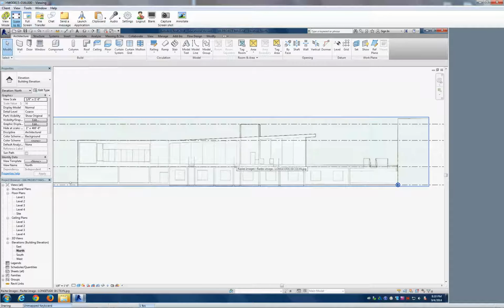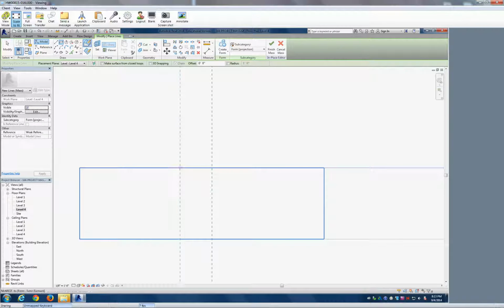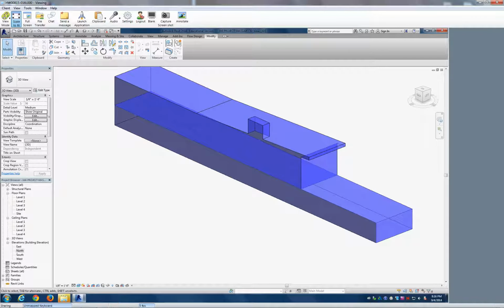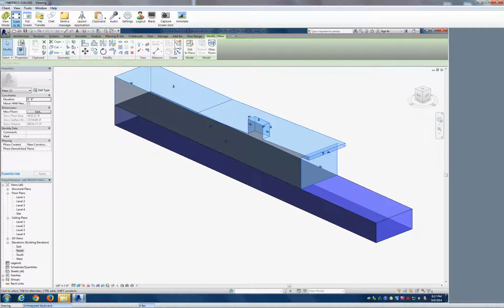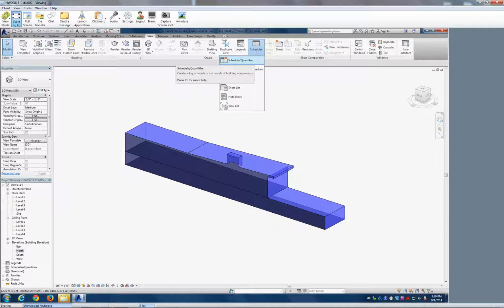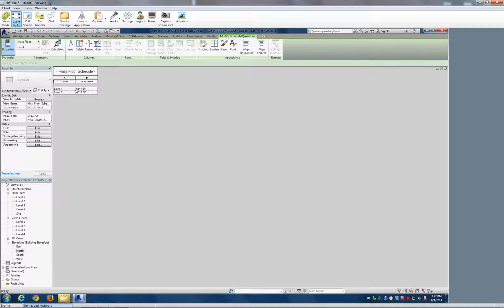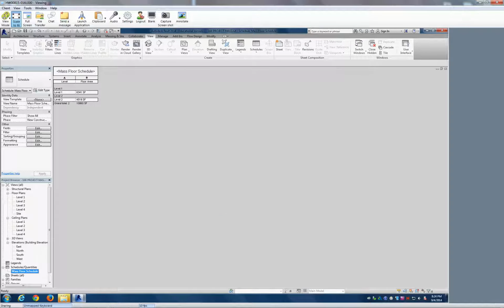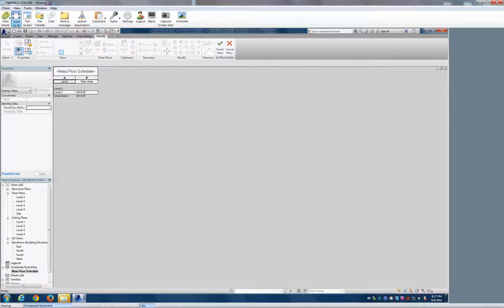166 week02 inclass demo04